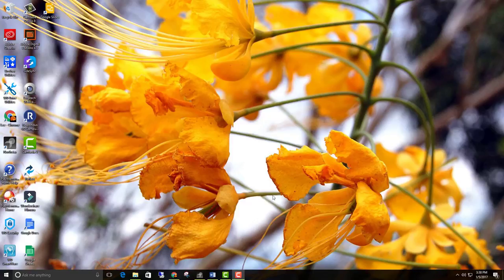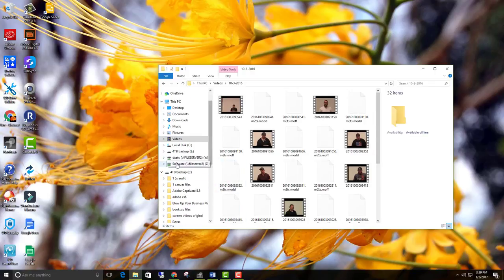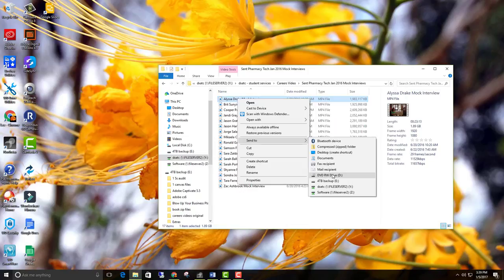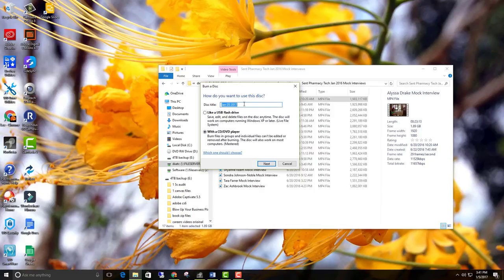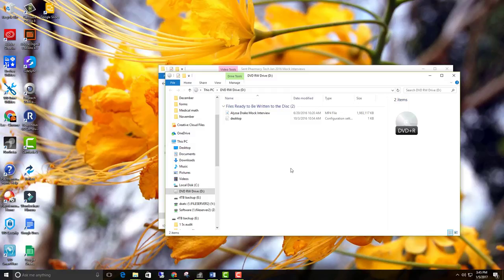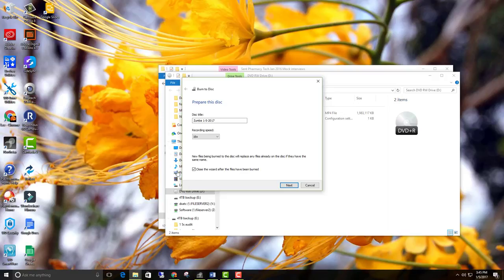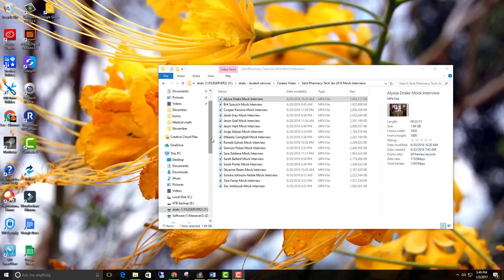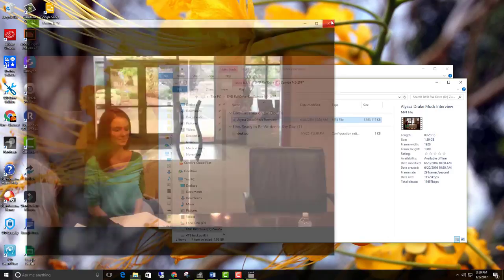Rhonda Burning DVD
How to burn a DVD from windows 10